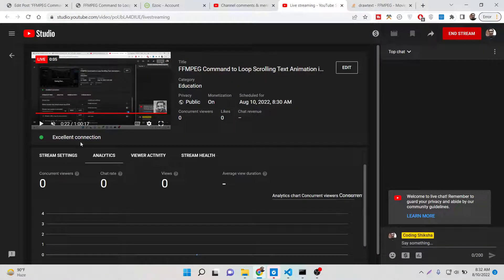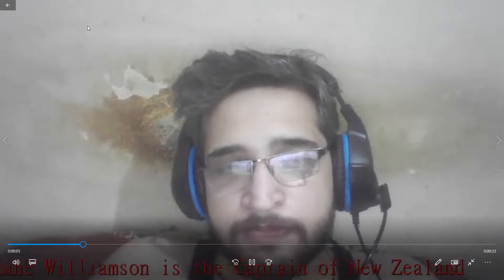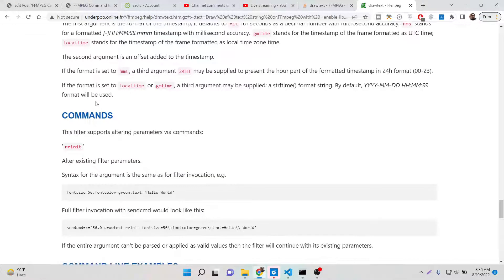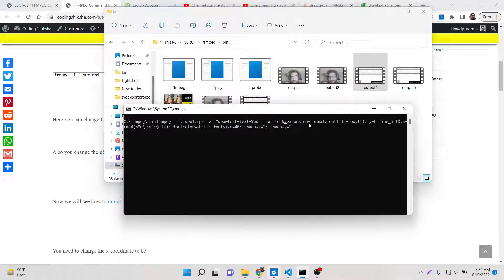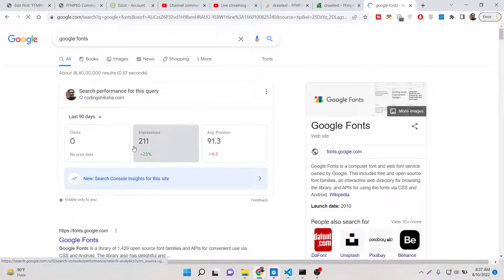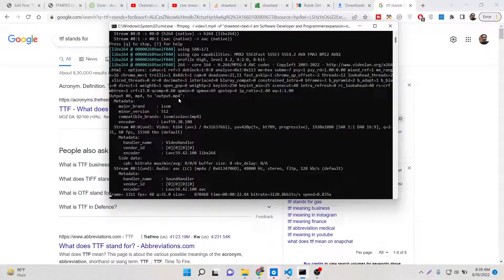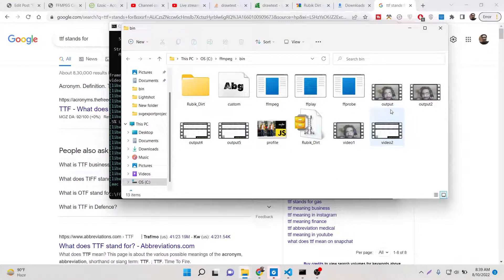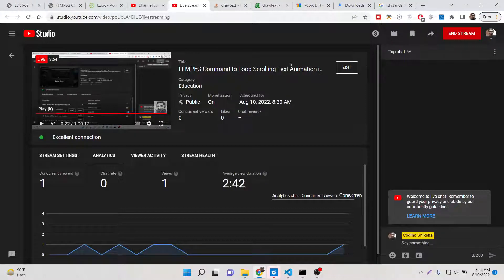FFMPEG Command to Loop Scrolling Text Animation in MP4 Video With Colors,Fonts Using drawtext Filter